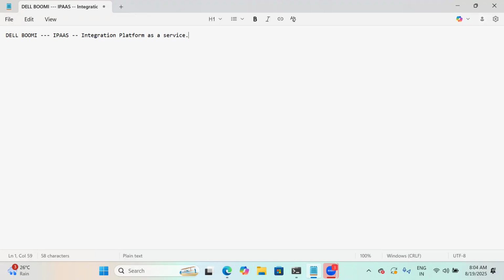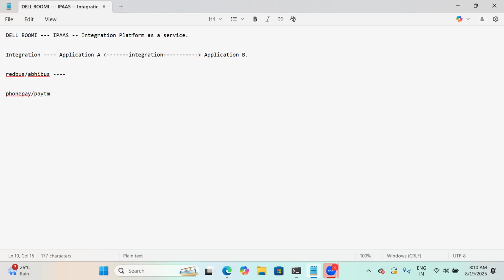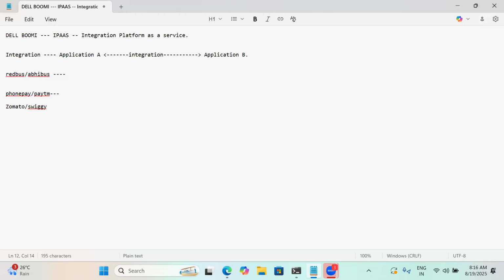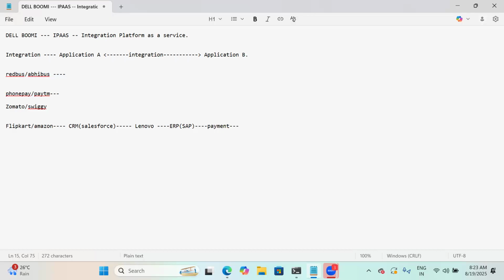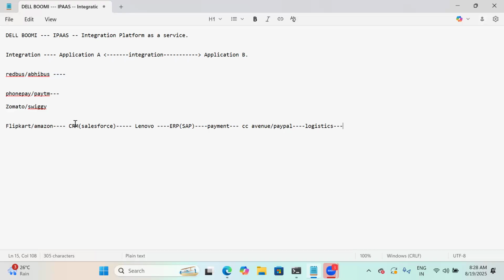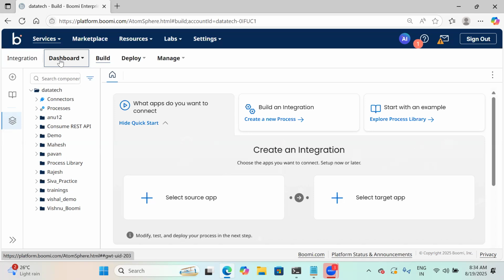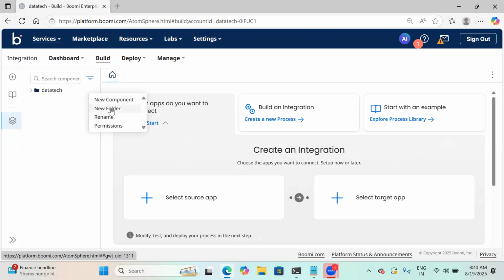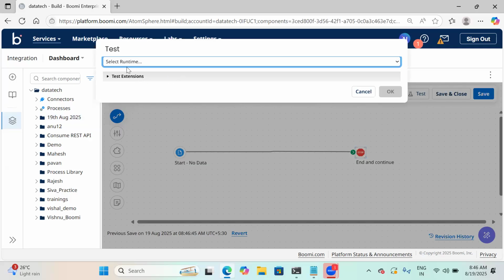DB 19th Aug 2025 Demo